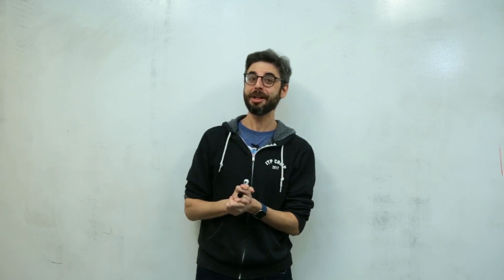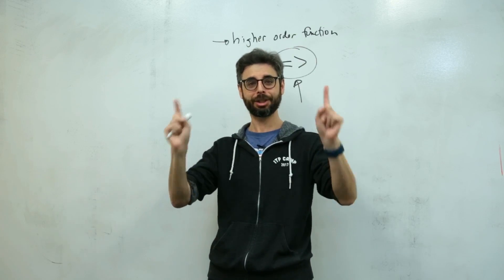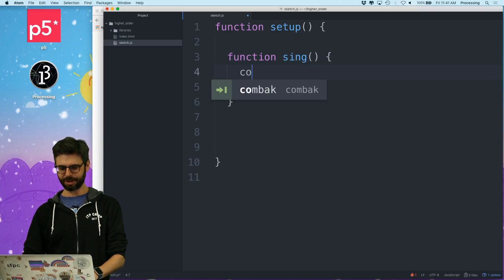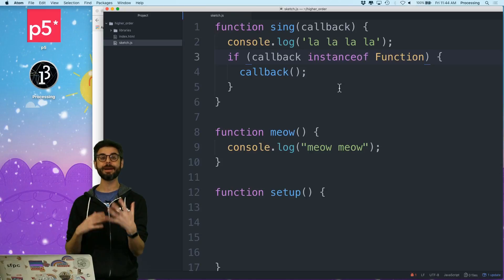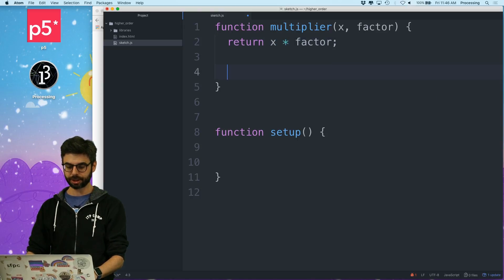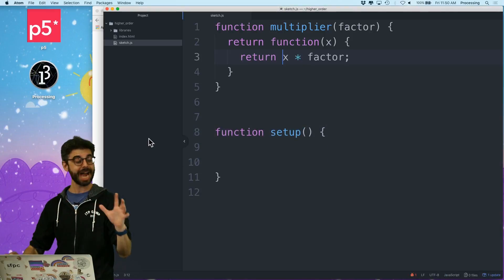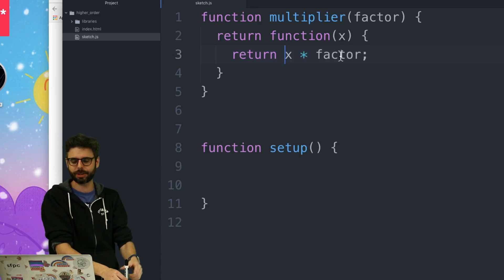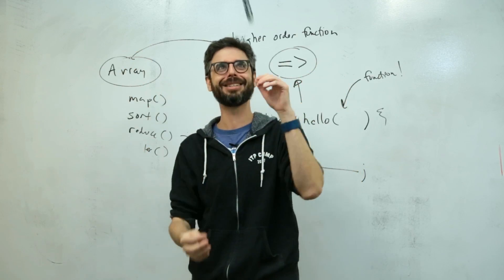16.5: Higher Order Functions in JavaScript - Topics of JavaScript/ES6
In this video, I discuss "higher order functions" in JavaScript.